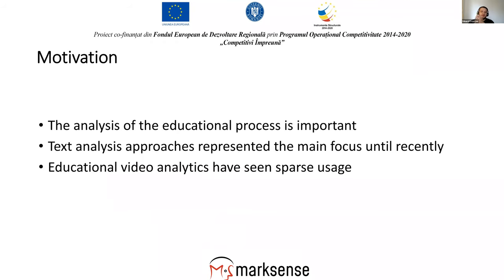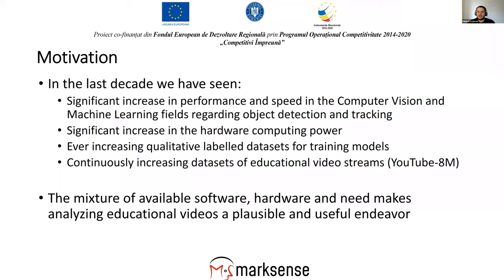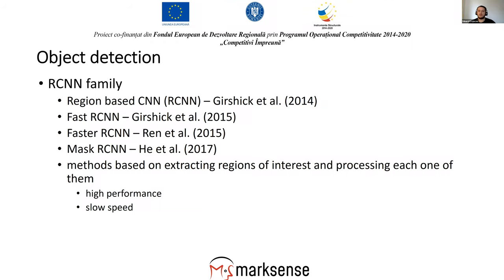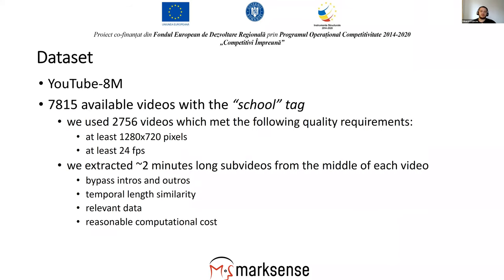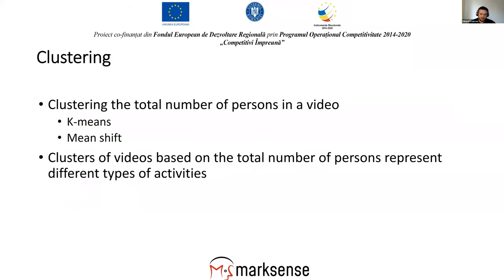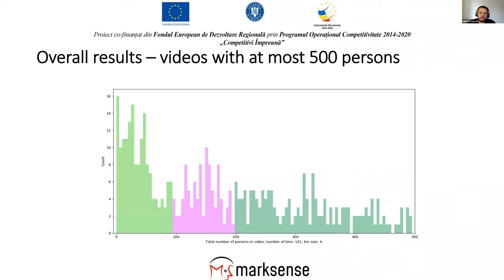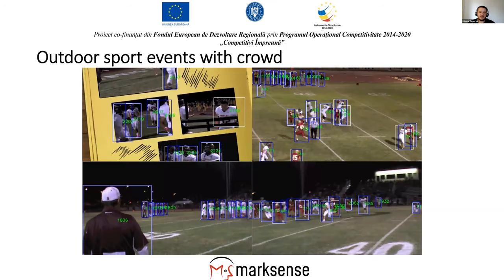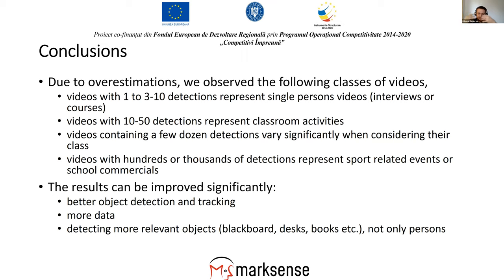SLERD2020 Session V "Exploratory Analysis of a Large Dataset of Educational Videos" Eduard Cojocea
Session V – Supportive technologies
Exploratory Analysis of a Large Dataset of Educational Videos: Preliminary Results using People Tracking
Marius Eduard Cojocea and Traian Rebedea